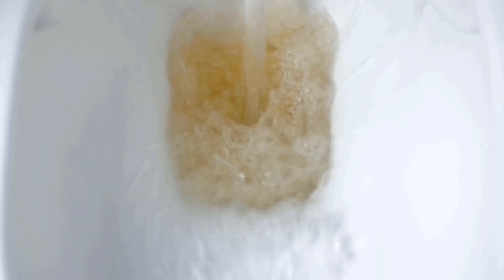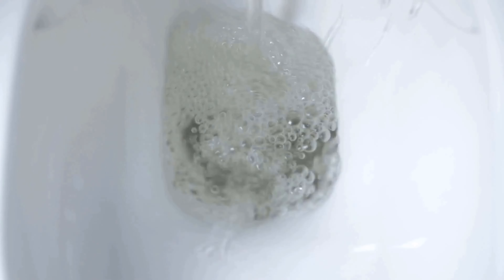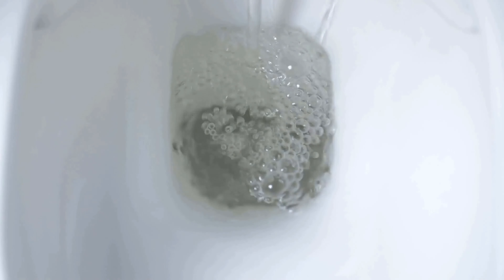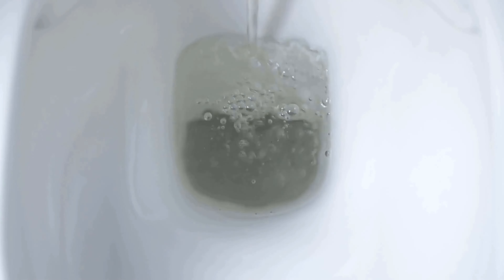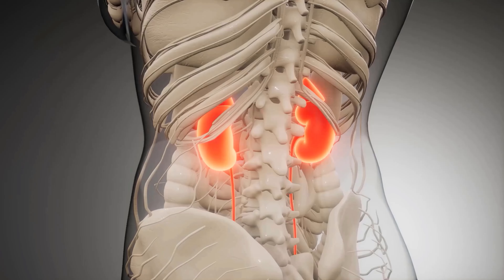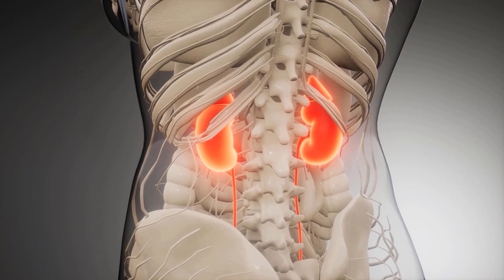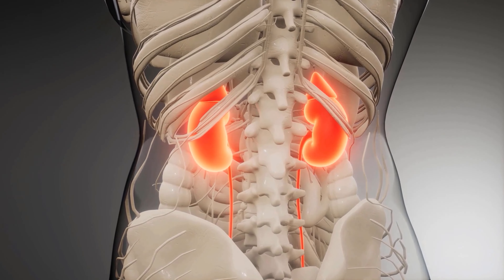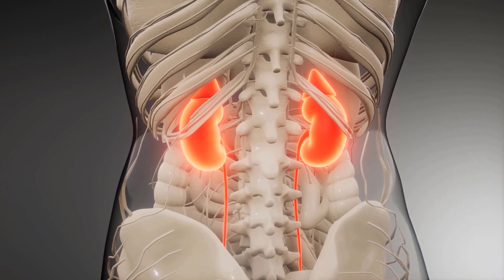THIS is what the Color of your Urine says about your Health 💥 (Suprising) 🤯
What color is your urine? - Here we show you what which urine color means!

Surely you have already looked into the toilet after you have finished peeing. You've probably noticed that the urine has a different color every now and then, right? This always has various reasons and besides transparent, light or dark yellow, the urine can even be blue, brown or red! Why exactly you should pay attention to the color of your urine and what it means, we explain in this video!